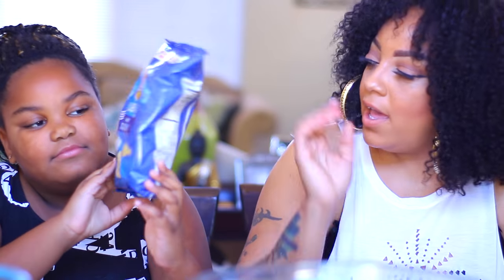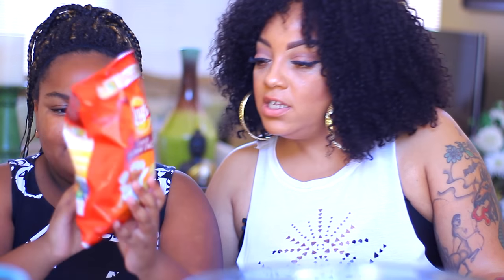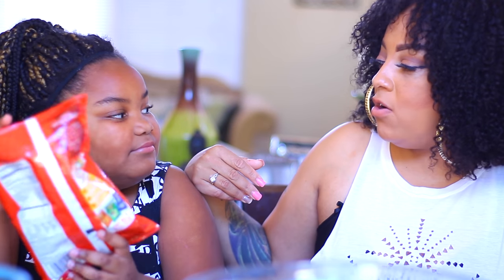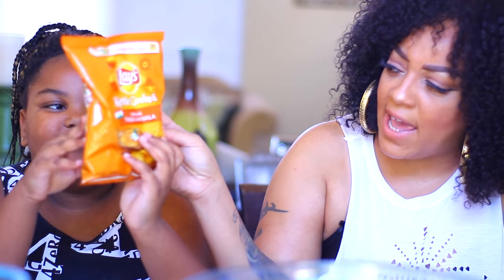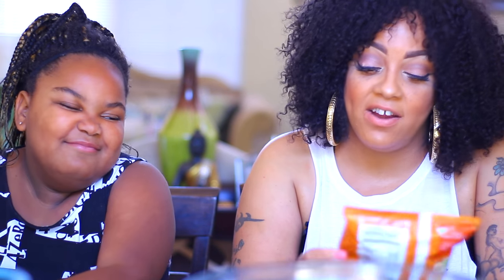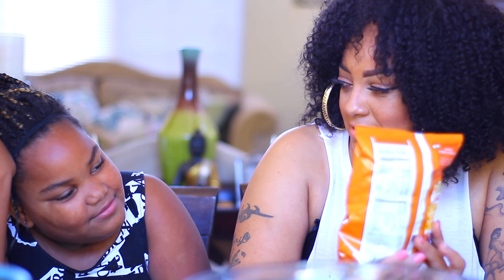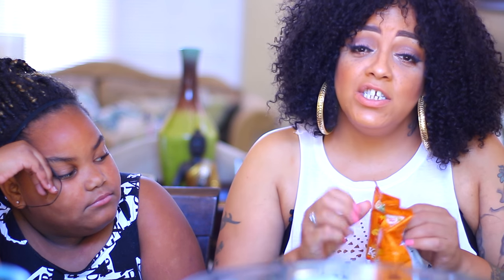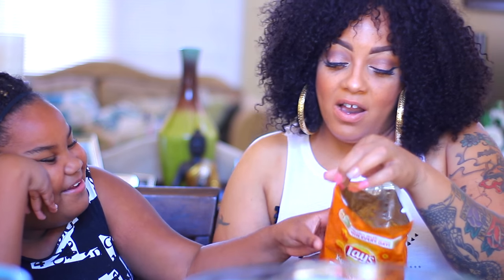MOTHER & DAUGHTER Lay's Global Flavors Potato Chips Taste Test - Passport to Flavor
SOME OF MY FAVORITE SITES